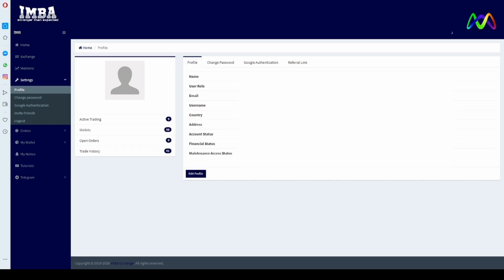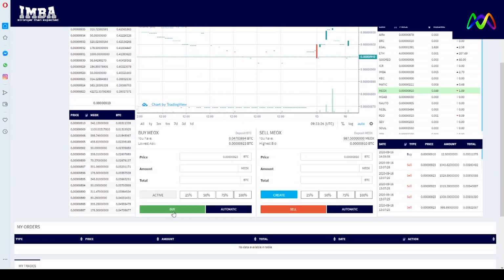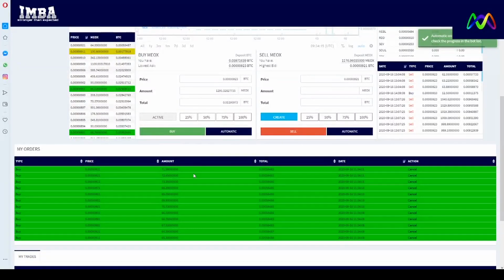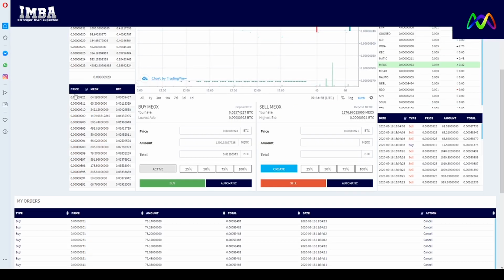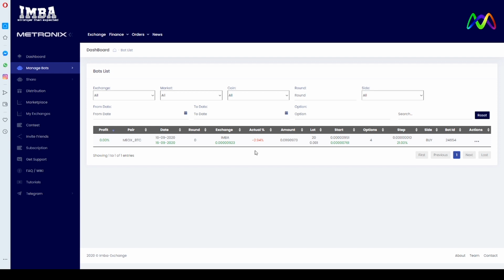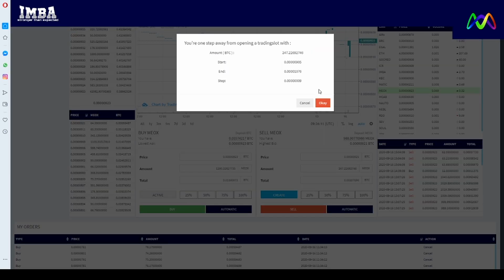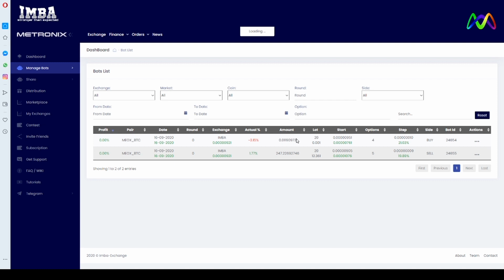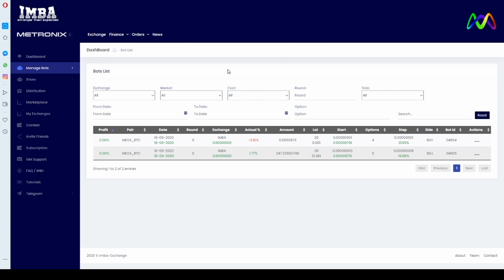Metronix Autotrader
With the new Metronix Autotrader its very simple for beginners to start with trading. In this video i will show you how it works.

Use this link and you will get 10% of your trading fees back.